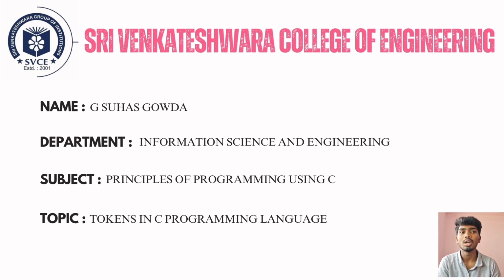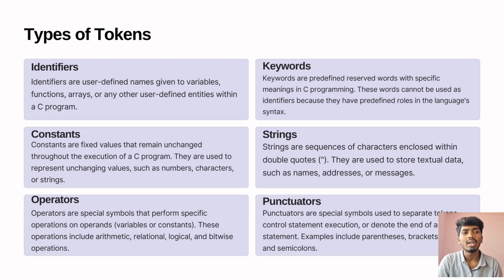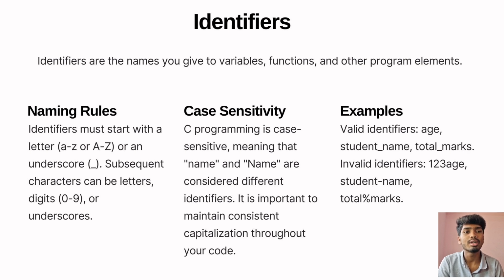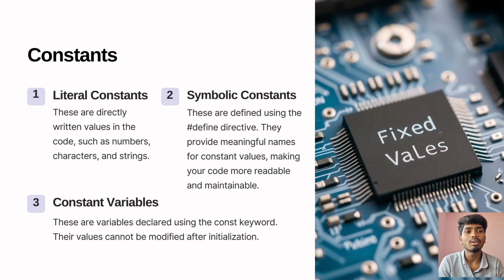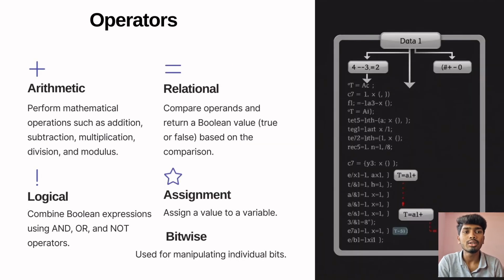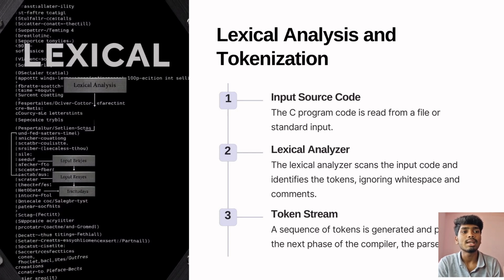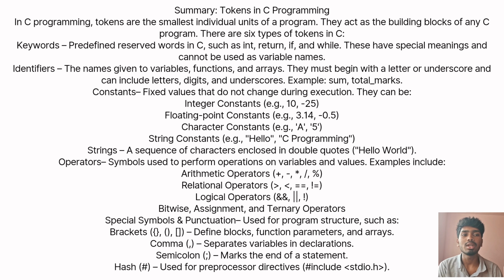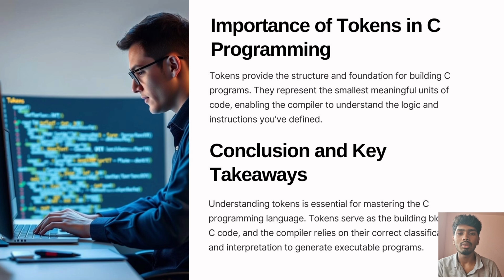Tokens in C Programming Language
In C programming, tokens are the smallest units of a program that the compiler understands. They form the building blocks of any C program. There are six types of tokens in C:

1️⃣ Keywords – Reserved words like int, return, if, while, etc.
2️⃣ Identifiers – Names given to variables, functions, and arrays.
3️⃣ Constants – Fixed values like 10, 3.14, 'A', etc.
4️⃣ Strings – Sequence of characters enclosed in double quotes ("Hello").
5️⃣ Operators – Symbols like +, -, *, /, ==, used for operations.
6️⃣ Special Characters – Punctuation marks like {}, (), ;, ,.

Understanding tokens is essential for mastering C programming, as they define how instructions are structured and executed.